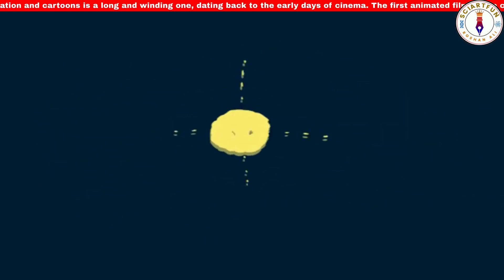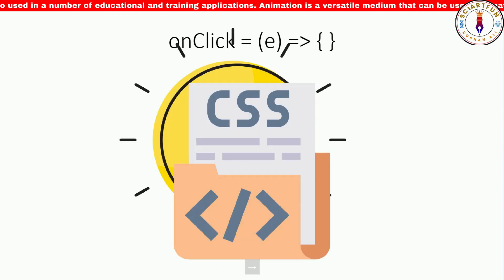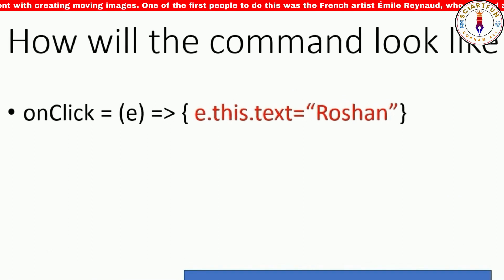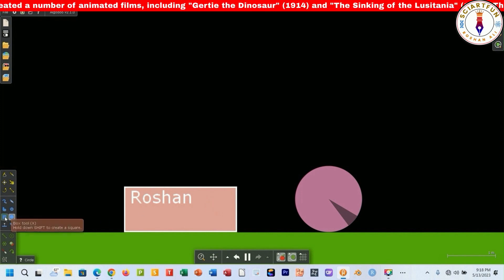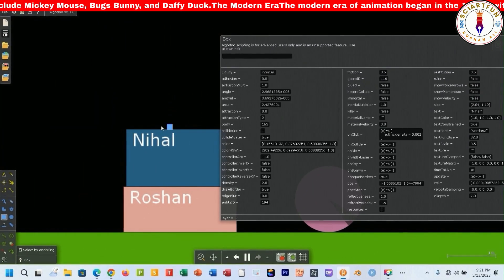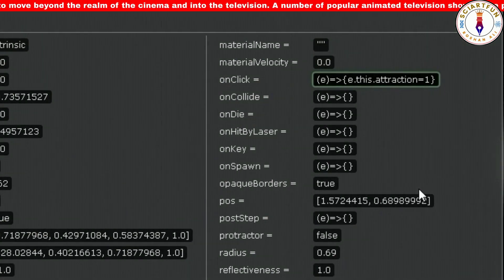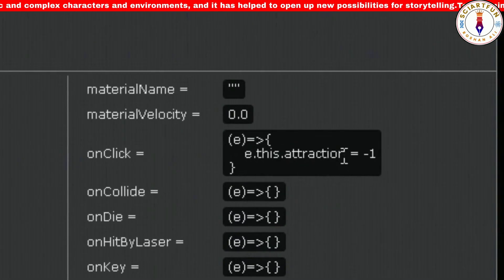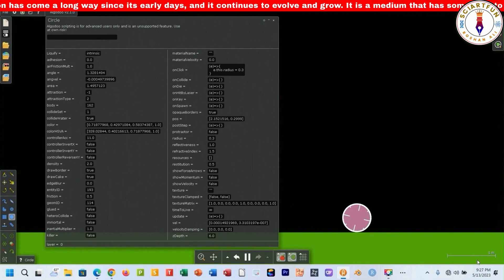OnClick Property: Step by Step Script Menu Tutorial | Algodoo || Lesson 9 | Part Five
Welcome to our latest Algodoo tutorial video, where we delve into the remarkable world of Algodoo's Script Menu and uncover the incredible potential of the OnClick property. Join us as we demonstrate how this powerful feature can transform your objects and add interactivity to your Algodoo scenes.
In this step-by-step tutorial, we guide you through the process of utilizing the OnClick property, revealing the secrets behind how objects dynamically change their properties when clicked. Witness the magic unfold as you learn to manipulate object behaviors, colors, sizes, and much more with a simple click of the mouse.
Discover the possibilities of creating interactive simulations, games, and educational experiences using Algodoo's Script Menu and the OnClick property. Whether you're a beginner or an experienced user, this video is designed to empower you with the knowledge and skills to take your Algodoo projects to new heights.
Don't miss out on this exciting opportunity to harness the full potential of Algodoo's Script Menu and revolutionize the way you bring your ideas to life.
For all educational videos:   @RoshanAliAcademy
For all entertainment videos:   @RoshanAliExploration
For all cartoon movies and clips:   @RoshanAliGaming